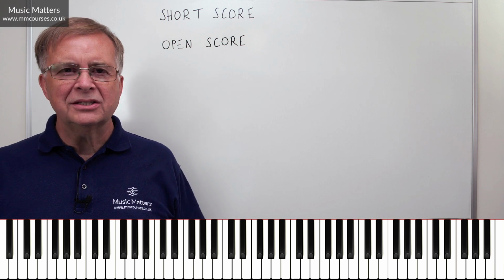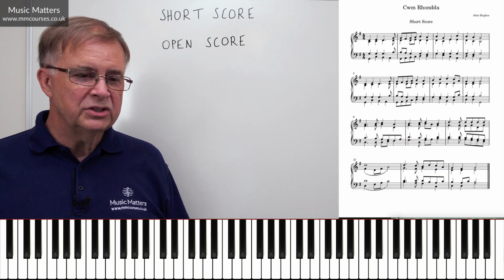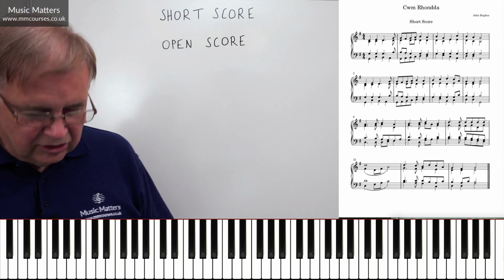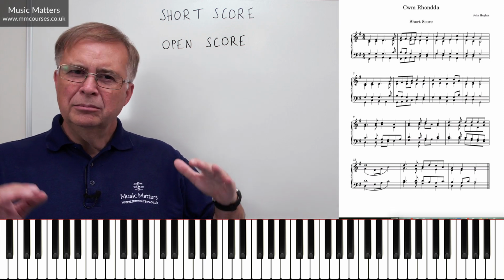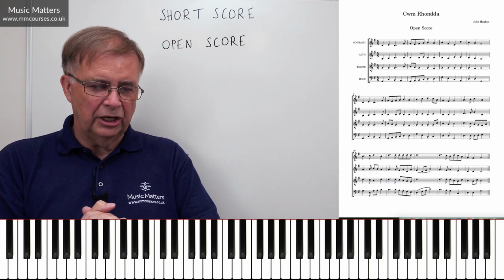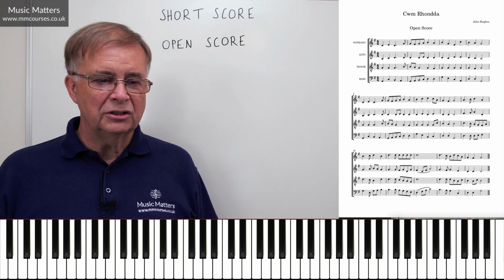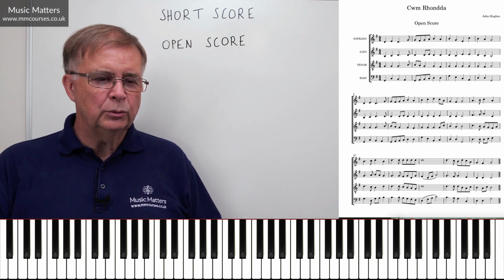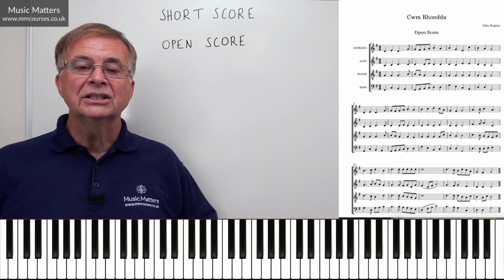Short Score and Open Score for Voices - Music Theory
What is short score? What is open score? What's the difference and how do you convert music from one to the other? This music theory lesson explains how to convert between open and short score. If you want to learn how to convert from short score to open score or vice versa the process is explained here and illustrated through a specific piece of music. Particular care needs to be taken with the Tenor part, which operates in Treble Clef in open score and Bass Clef in short score, transferring to a different octave when in open score. By the end of this video you will be able to convert between the two.

🕘 Timestamps
0:00 - Introduction to short score and open score for voices
0:34 - Short score
5:03 - Open score
5:50 - What's the difference?